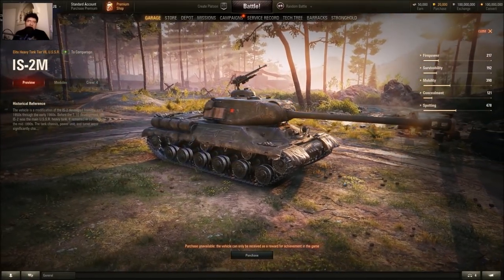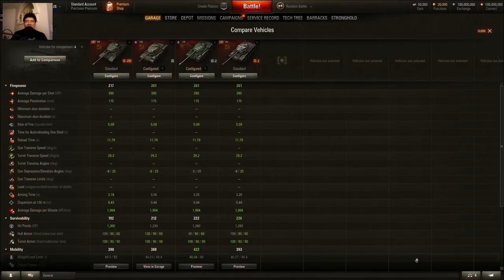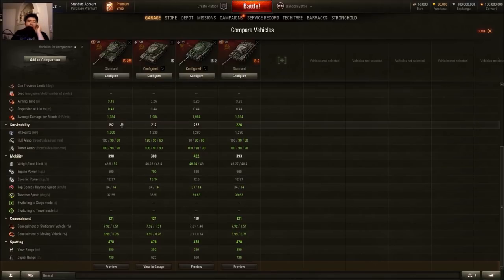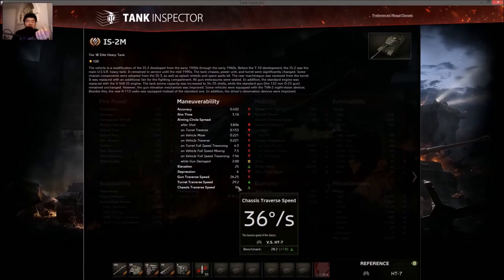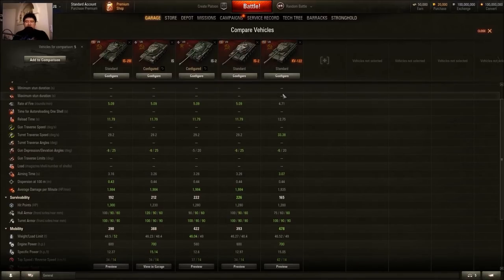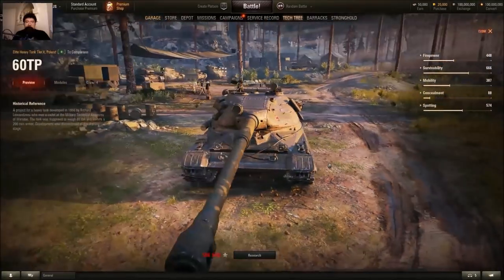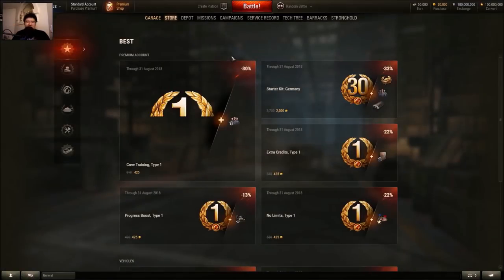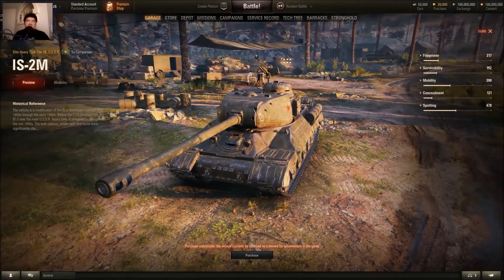LEAKED!-ish 1.1 Hidden Vehicles || World of Tanks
Script files have been updated so let's take a look at the showcase of new HD vehicles, hidden in micropatch 1.1...

Micropatch 1.1 only contains the IS-2M.

IS-2M
The vehicle is a modification of the IS-2 developed from the arly 1950s through the early 1960s. Before the T-10 development, the IS-2 was the main U.S.S.R heavy tank. It remained in service until the mid 1990s. The tank chassis, power unit, and turret were significantly changed. Some chassis components were adopted from the IS-3, as well as splash shields and spare parts kit. The rear machinegun was removed from the turret. It was replaced with an additional fan for the fighting compartment. All gun embrassures were sealed. In addition, the standard engine was replaced with the V-54K-IS engine. The tank ammo capacity increased to 34-35 shells, while the standard gun (the 122mm D-25) remained unchanged. However, the gun elevation mechanism was improved. SOme vehicles were equipped with TVN-2 Night Vision devices. Desides this, the new R-113 radio was equipped instead of the standard one. In addition, the driver's observation devices were improved.

Background ambient music: The Musky Scent of Fresh Pâté [Witcher 3: Blood & Wine]

Desktop computer specs:
2x8GB DDR4-3000 RAM
256GB SSD
2TB hard disk